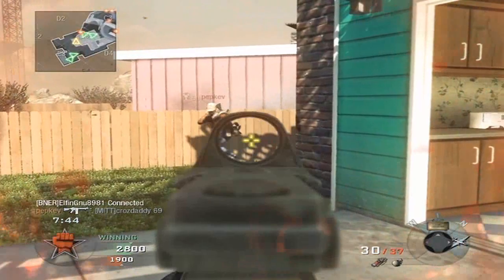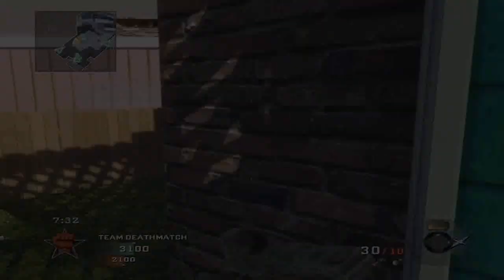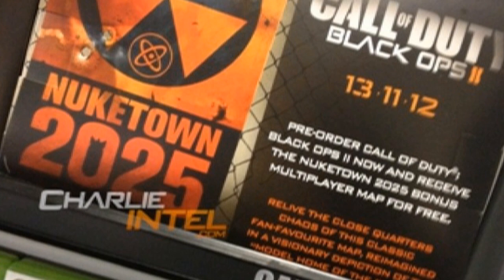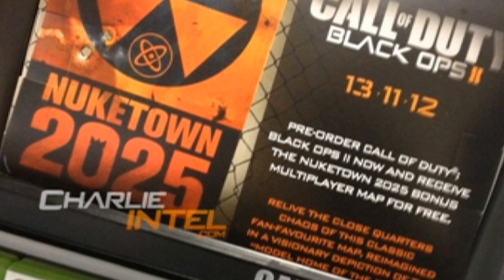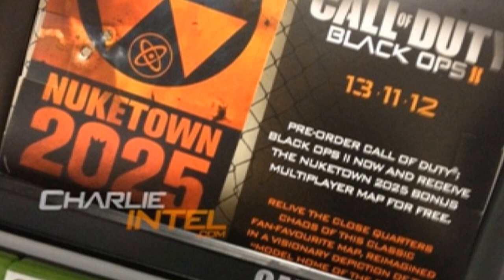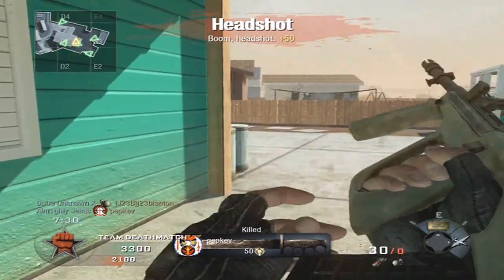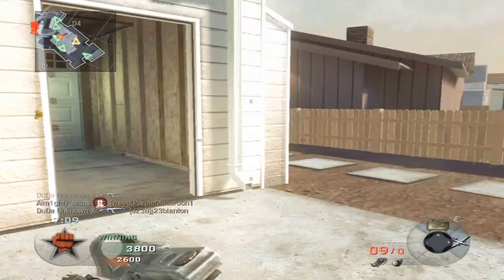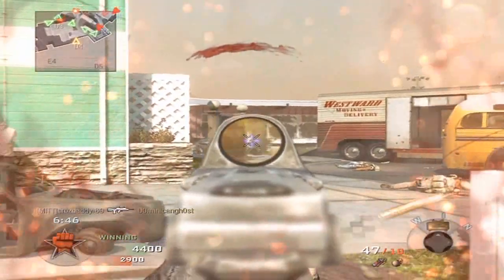Black Ops 2 - NukeTown is Back!! BO2 Nuke Town 2025 Multiplayer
102% 154K/150K
Thanks to Alm1ghtyJesus for the Gameplay!

CALL OF DUTY COD BLACK OPS 2 BO2 NUKETOWN NUKE TOWN MULTIPLAYER MAP RETURN RETURNING